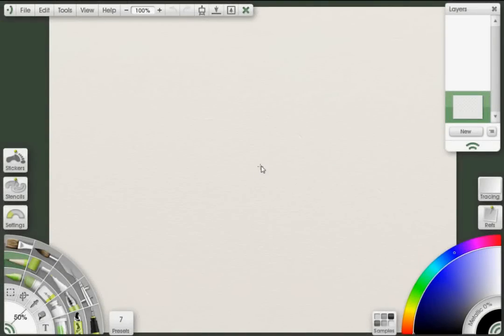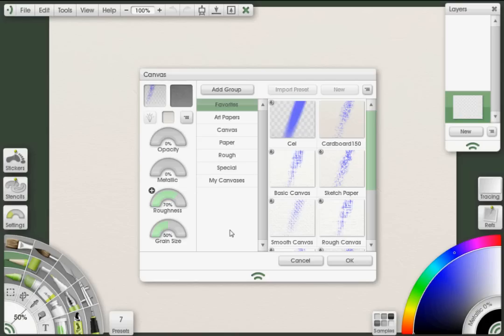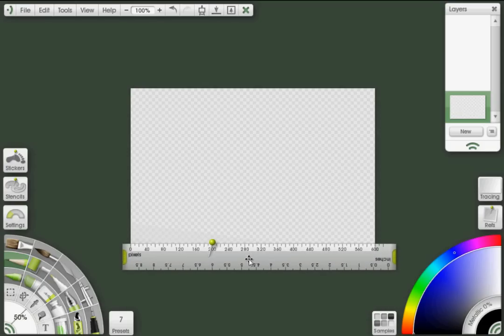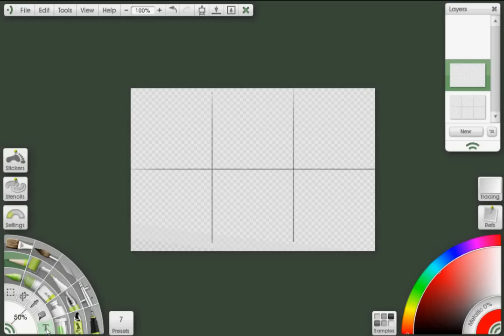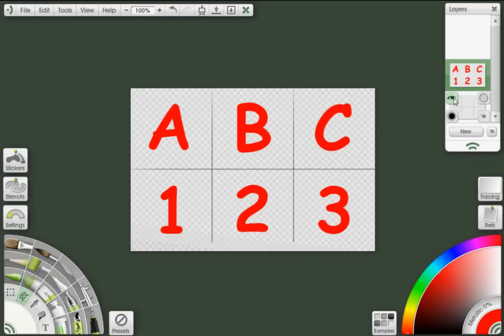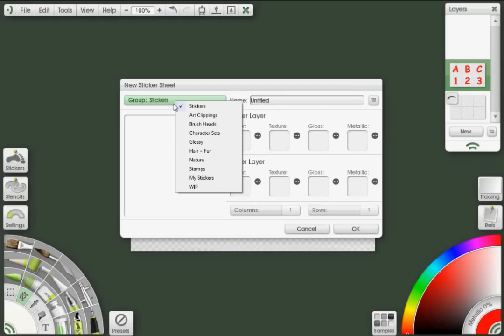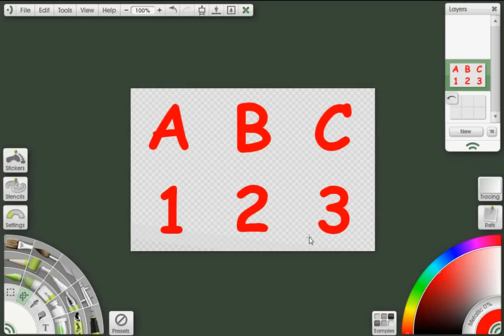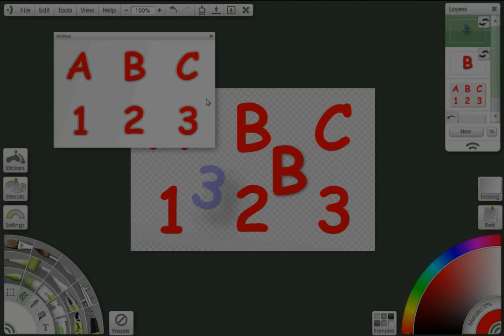Sticker Sheet Tutorial 1 - ArtRage Studio Pro (ArtRage 3)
This is a tutorial for making a multiple row and columned Sticker Sheet in ArtRage Studio Pro (ArtRage 3).  The tutorial requires the use of the Sticker Creator Panel which is only opened to users of the "Pro" version of AR3.  It covers how to set up the canvas and create a grid to lay out the stickers properly for use in the Creator, as well as how to import and create a sticker using the creator.  This is one of a few different tutorials I plan on making.  In the future I hope to cover using the sticker created in this tutorial to show how one can create a sticker that uses bump mapping for dynamically changing textures on stickers and how one can use stickers in conjunction with the Sticker Spray in order to make bitmap brushes (like the brushes in Photoshop) and object sprays (think "confetti").